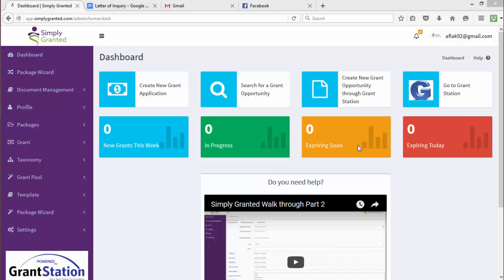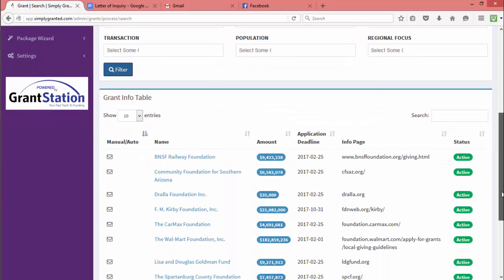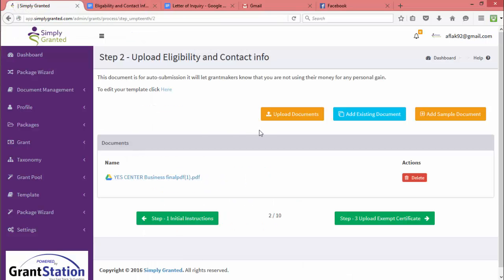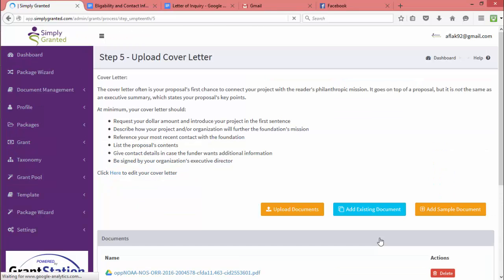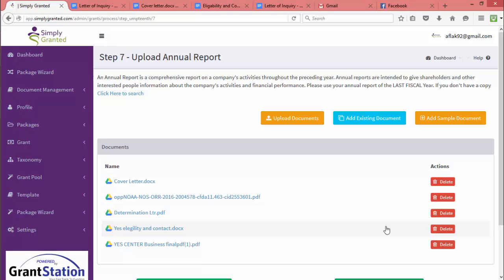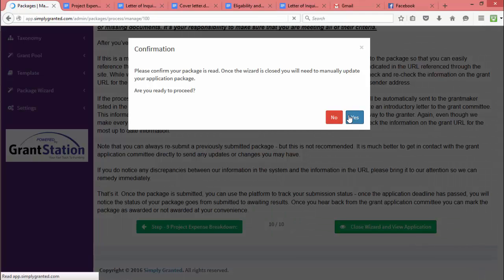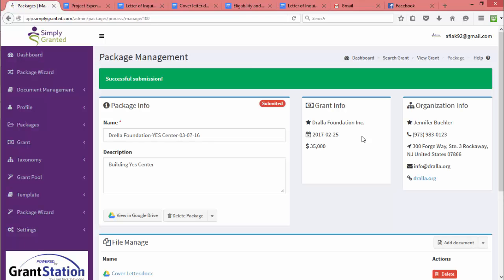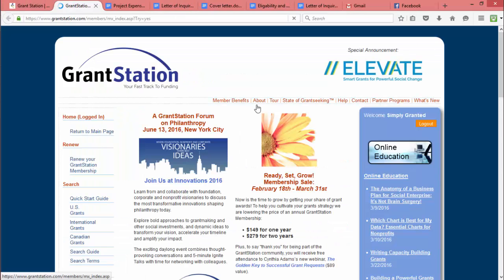Simply Granted Package Wizard and Grant Station